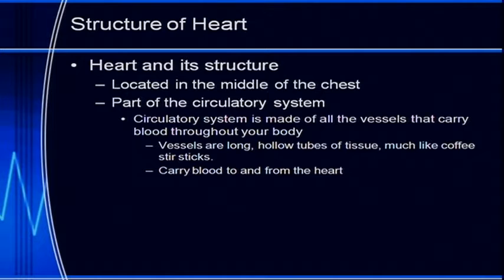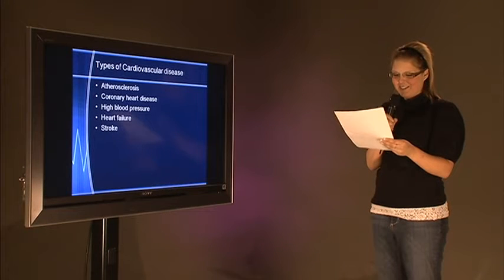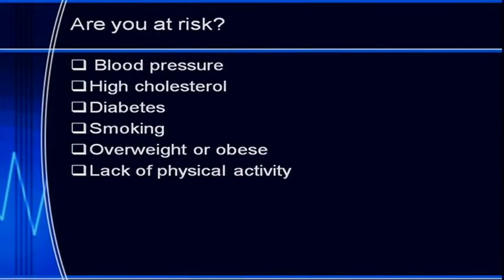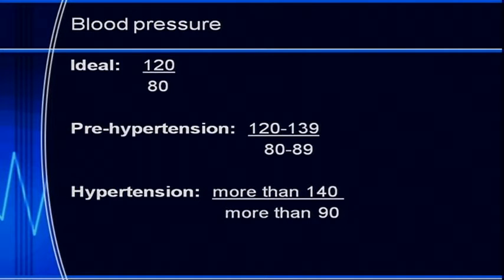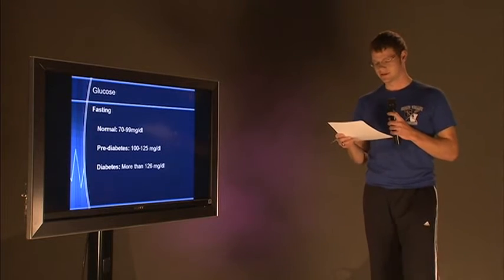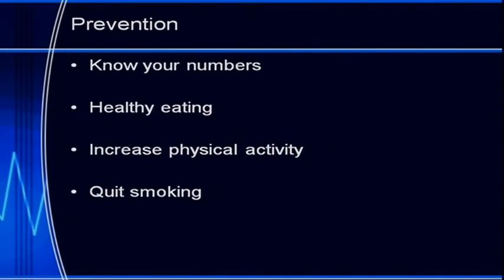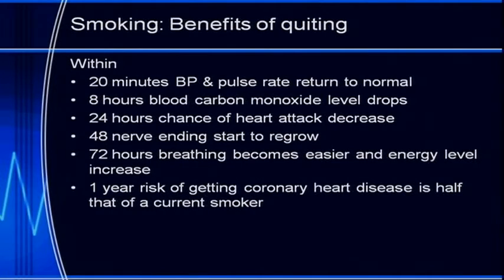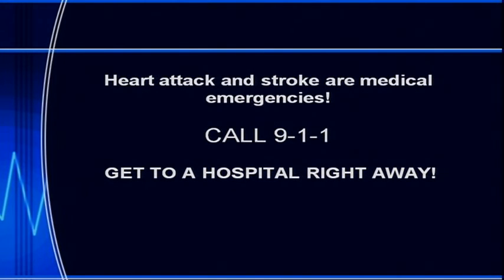Kleinert Anatomy Class 2009 Group 5